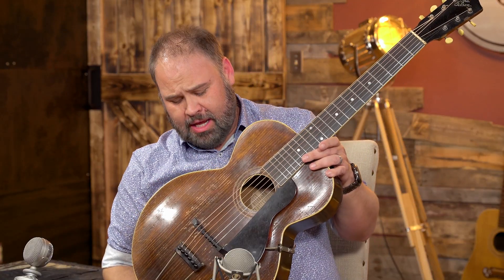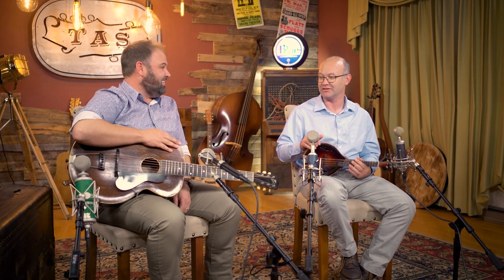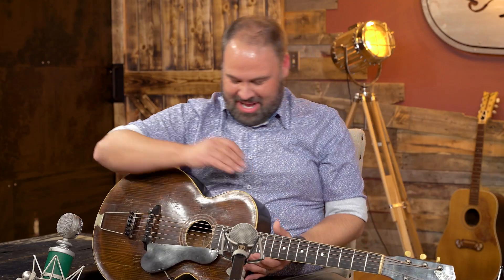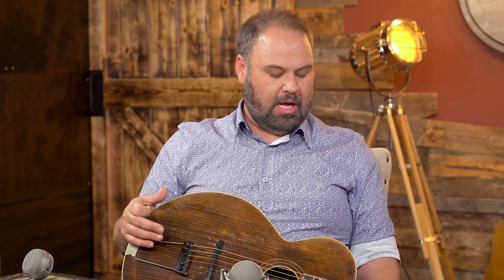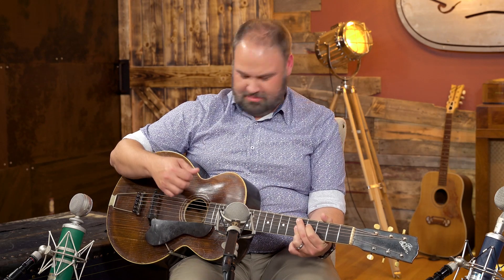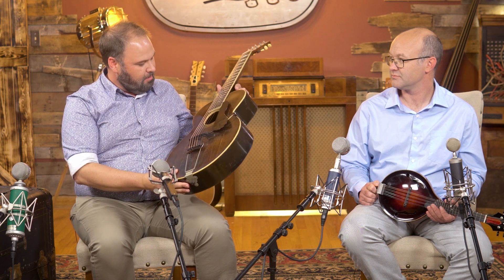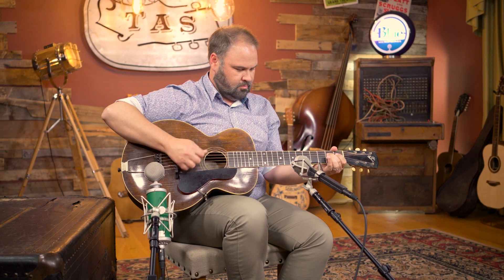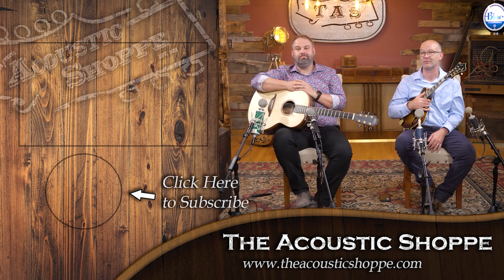Vintage Gibson L-1 Guitar Review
John & Jeremy Chapman review a Vintage 1920 Gibson L-1 Archtop Acoustic Guitar.
00:00 - Intro
01:07 - Review
08:20 - Tone Samples